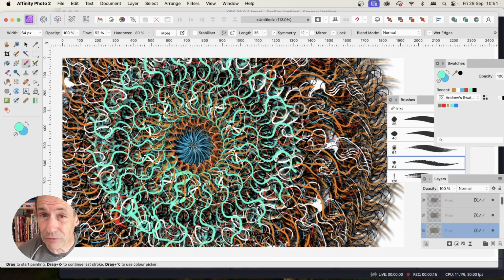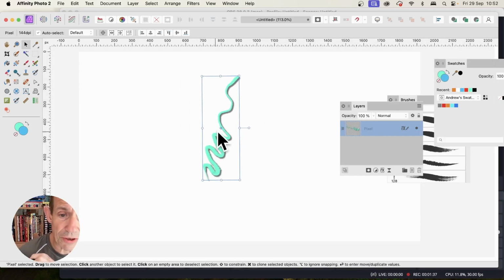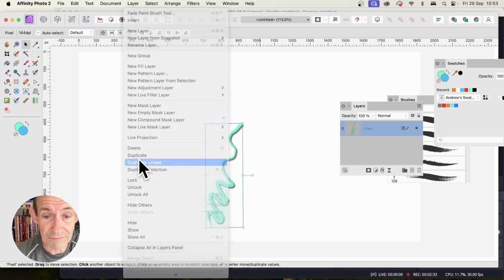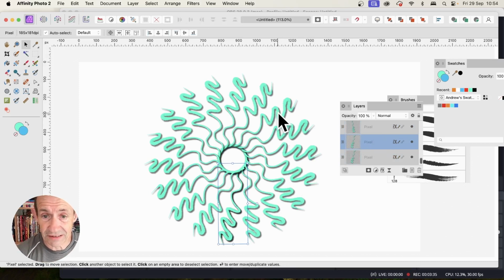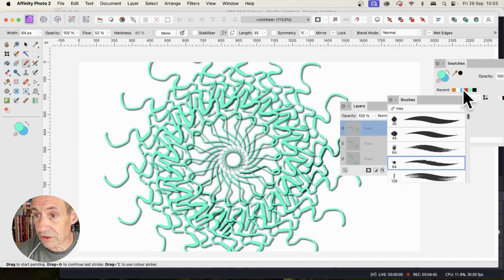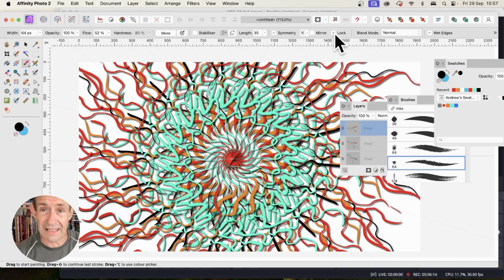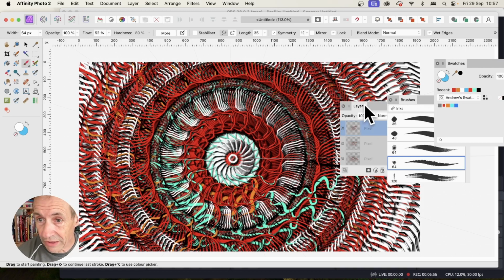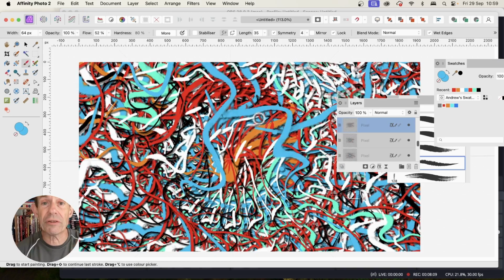Affinity Photo : How To Make Circular Symmetry Designs Using Brushes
How to create amazing circular symmetry designs using brushes and new move / duplicate panel features of Affinity Photo